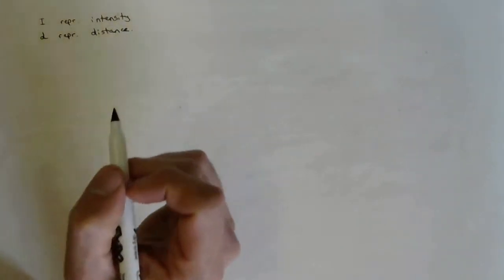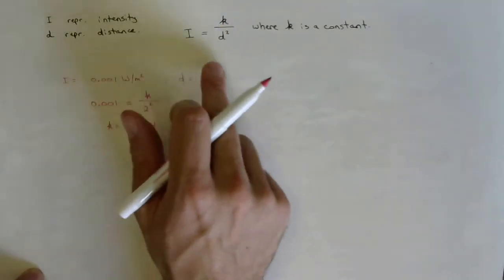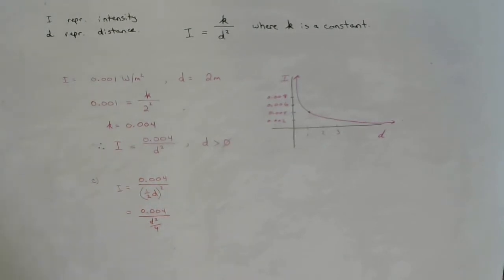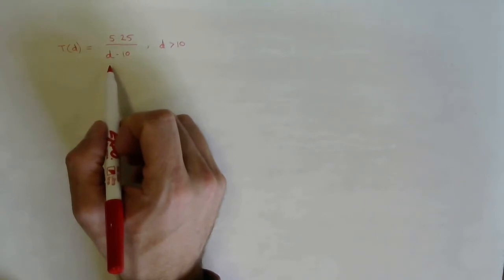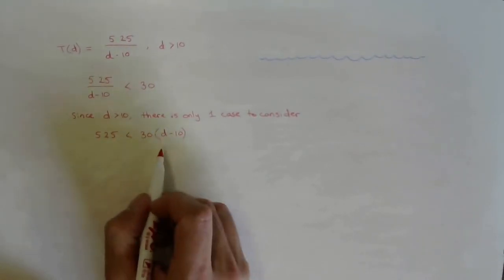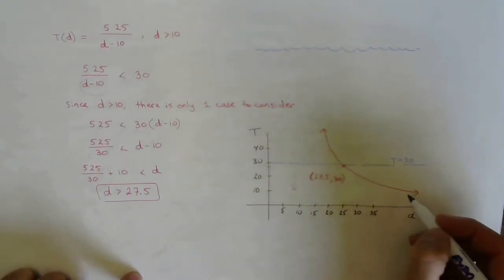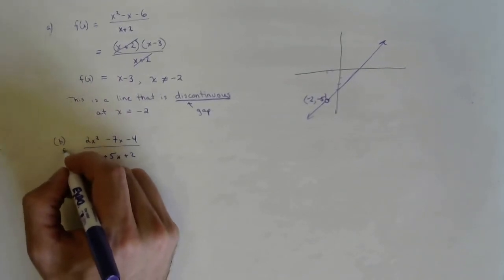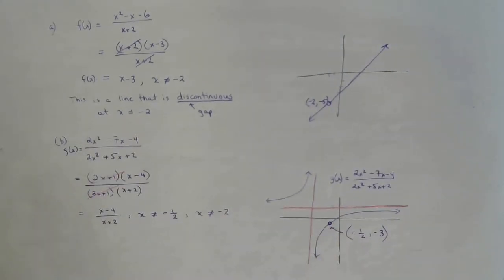3.5 - Making Connections with Rational Functions and Inequalities